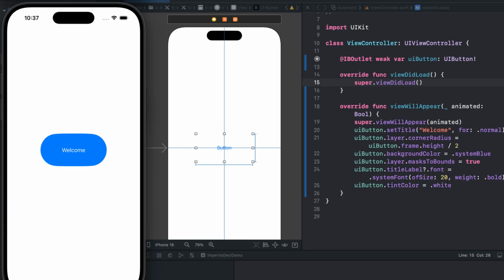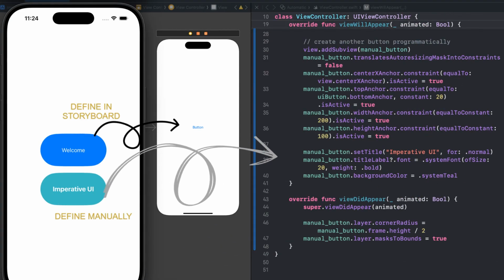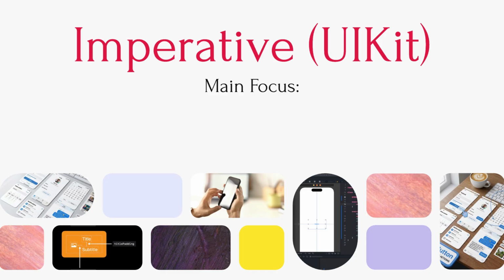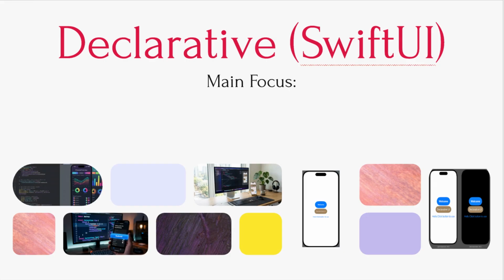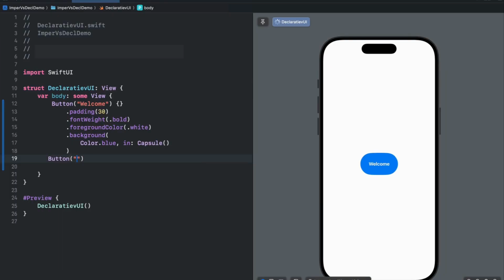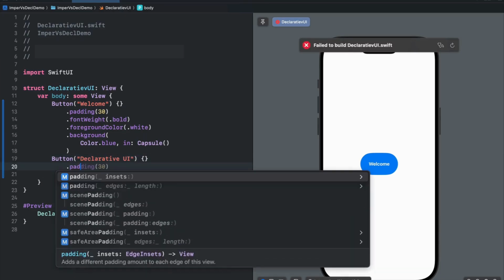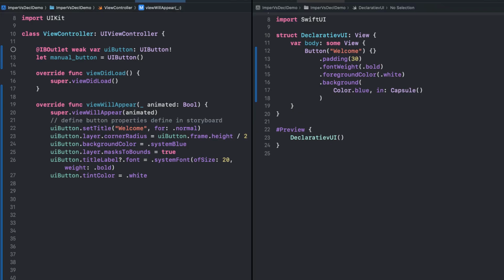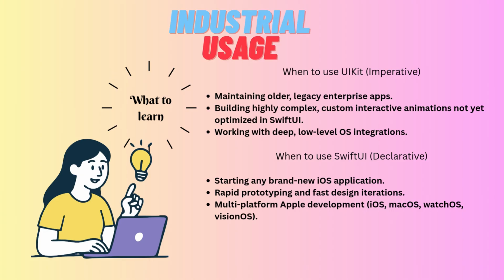Imperative vs Declarative Programming in iOS | The Sandwich Analogy 🥪 That Finally Makes Sense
🥪 Ever wondered why SwiftUI feels so different from UIKit?

In this video, you'll learn the difference between Imperative and Declarative Programming using a simple Sandwich Shop analogy that makes the concept easy to understand.

Instead of diving straight into complex code, we'll use a real-world example:

👨‍🍳 Imperative Programming (UIKit) is like standing at a sandwich counter and telling the chef every single step:

Take the bread 🍞
Cut the bread 🔪
Add lettuce 🥬
Add tomatoes 🍅
Add cheese 🧀
Toast it 🥪

You are responsible for every action and every state change.

📱 Declarative Programming (SwiftUI) is like ordering from a self-service touchscreen:

Choose Wheat Bread 👉🏻🍞
Add Lettuce 👉🏻🥬
Add Cherry Tomatoes 👉🏻🍅
Add Cheese 👉🏻🧀
Toasted = Yes 📲 👉🏻🥪

Simply tap Submit, and the kitchen figures out how to prepare your sandwich. If you change your order, the kitchen automatically updates the final sandwich—just like SwiftUI updates your UI when the state changes.

🎯 In this video you'll learn:

✅ What is Imperative Programming?

✅ What is Declarative Programming?

✅ UIKit vs SwiftUI

✅ Why SwiftUI is Declarative

✅ Real-world Sandwich Analogy

✅ Why Apple introduced SwiftUI

00:00 Intro
00:11 Sandwich analogy
00:47 UIKit
01:07 Imperative UI
01:24 Declarative UI
01:43 SwiftUI
02:05 SwiftUI explain with code
03:24 Comparison
03:31 Industrial Usage
03:43 Outro

Whether you're a beginner learning SwiftUI or an experienced UIKit developer transitioning to modern iOS development, this video will help you understand one of the most important concepts in iOS programming.

👋 Hi! I'm an iOS developer sharing easy-to-understand Swift and SwiftUI tutorials using real-world analogies.